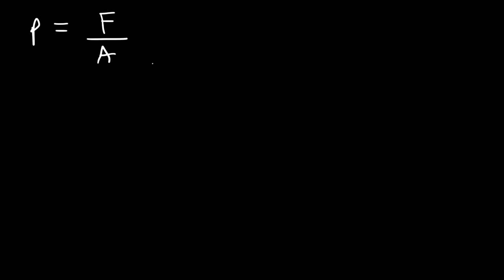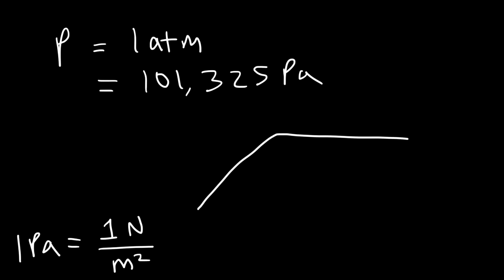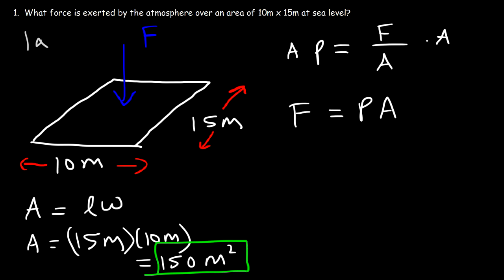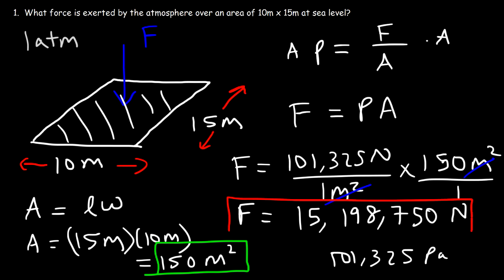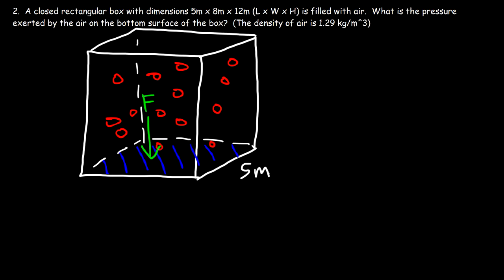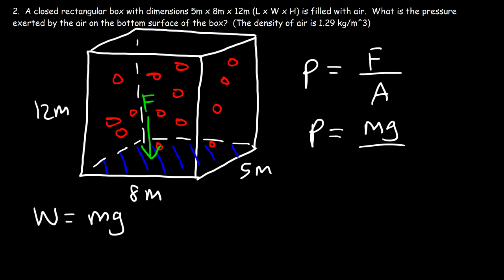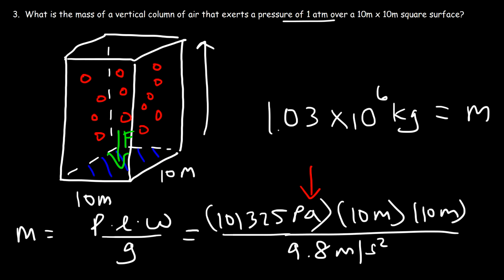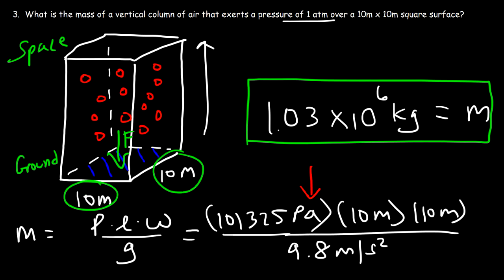Atmospheric Pressure Problems - Physics & Fluid Statics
This physics video tutorial provides a basic introduction into atmospheric pressure.  it explains how to calculate the force exerted by the atmospheric over a given surface area.  It discusses how to calculate the pressure exerted by the air and how to calculate the mass of air in a vertical column.  It contains plenty of practice problems for you to work on.